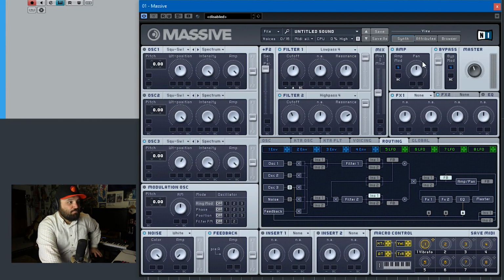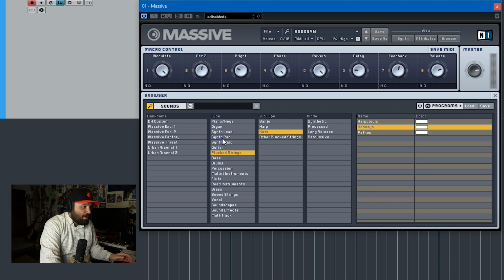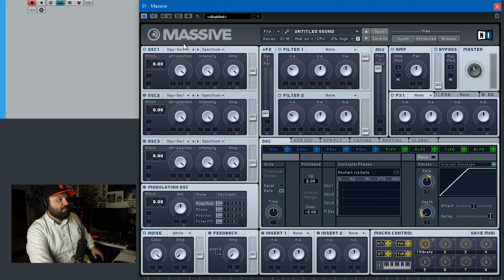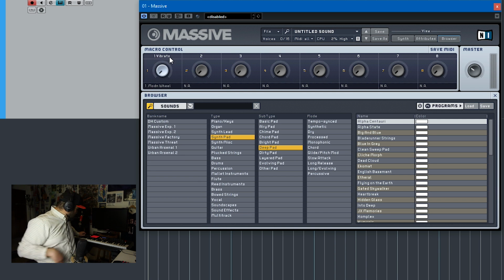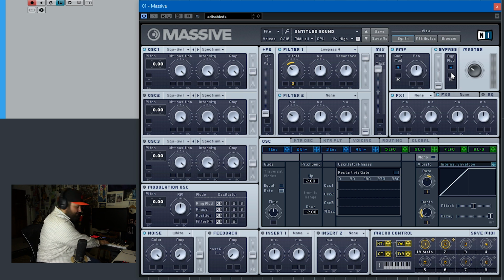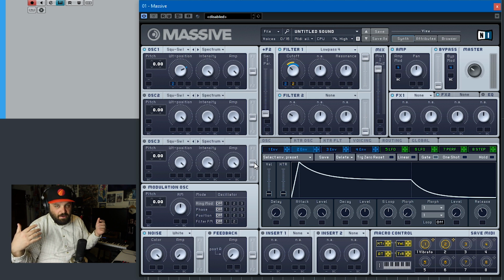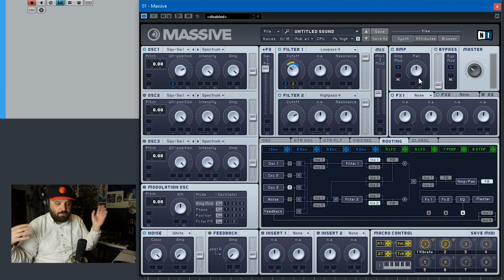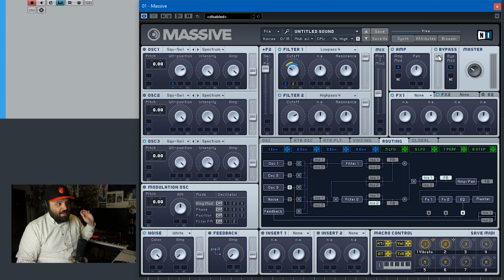Komplete 11 Tutorial - How to Use Massive: Beginners Tips and Tricks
Massive may best be known as the dubstep synthesizer used by Skrillex 5 years ago or so.  But, it is still a fantastic virtual instrument.  In this new tutorial series where I dive into the instruments of Komplete 11 Ultimate, I will share some tips and tricks on how to use the Massive synthesizer that should get you up and running.  I hope you find it useful!